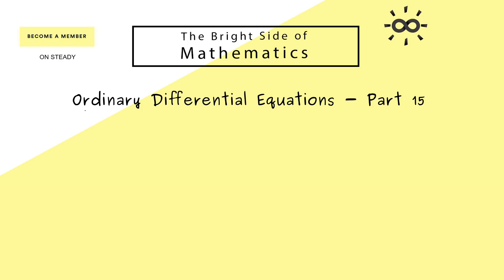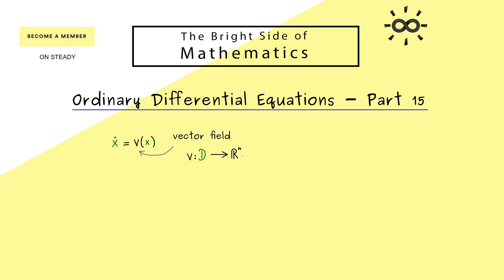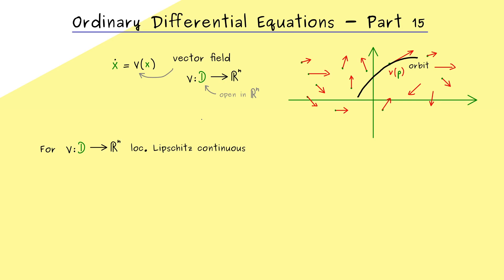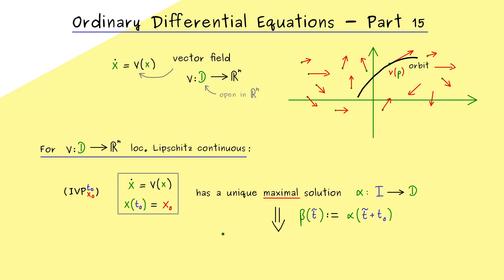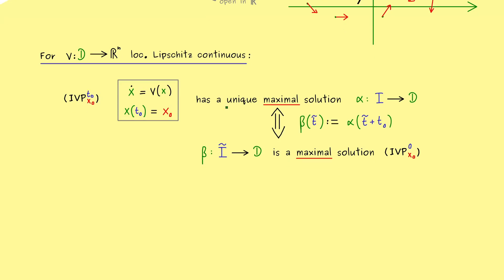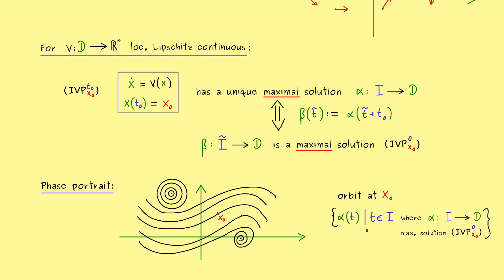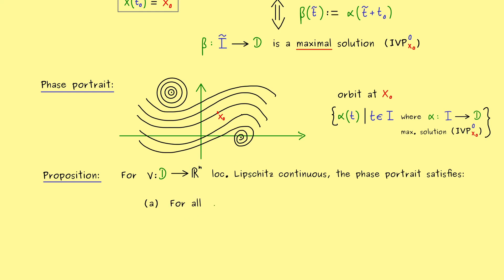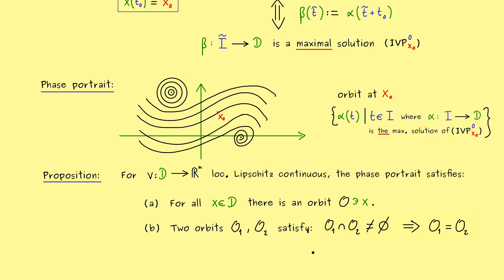Ordinary Differential Equations 15 | Phase Portrait